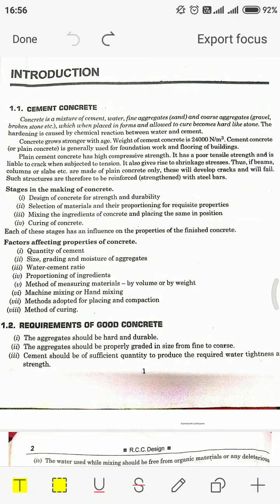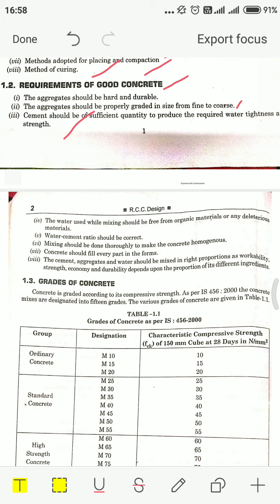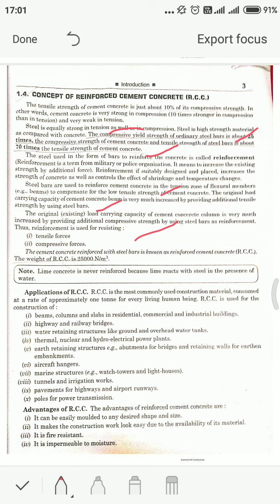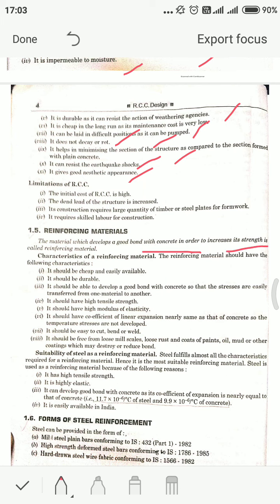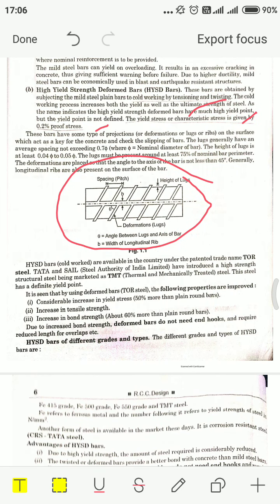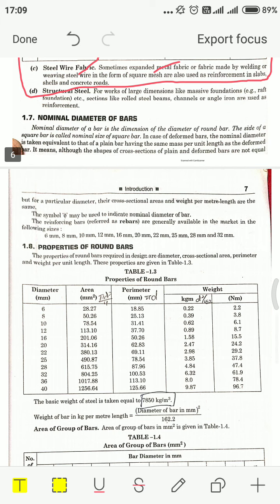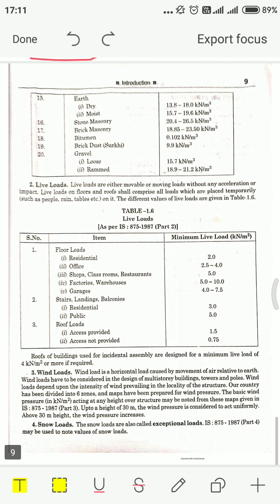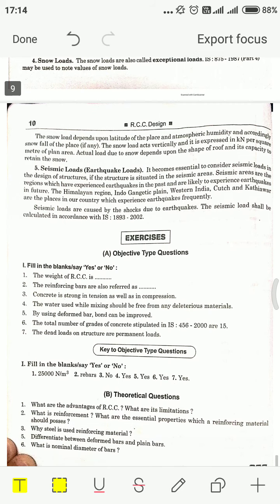Reinforced cement concrete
Chapter 1 (sajan sharma)